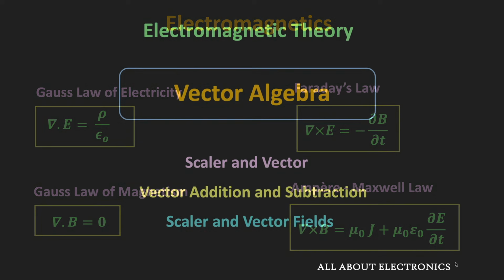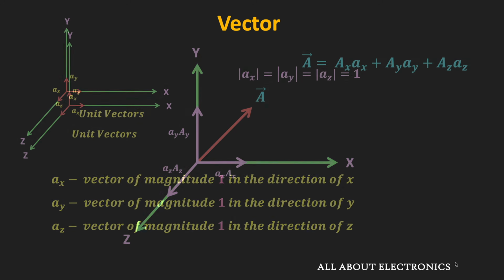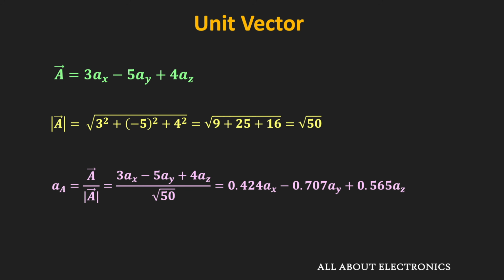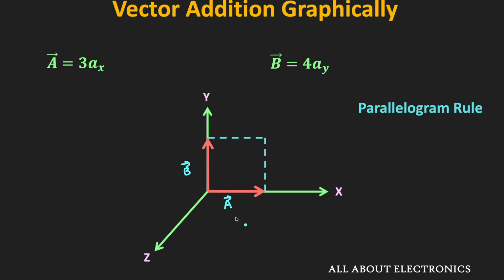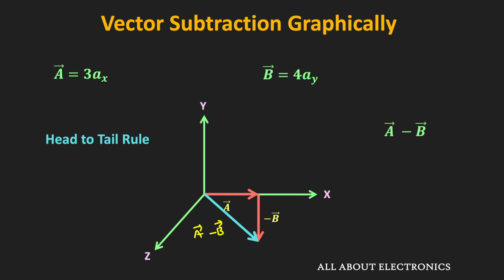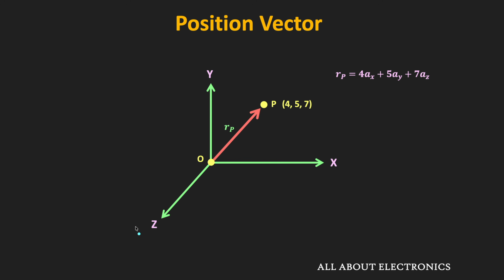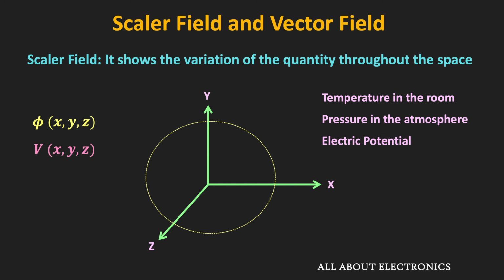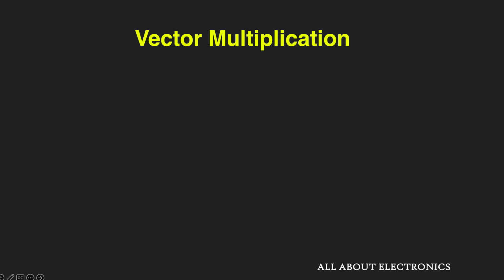Vector Algebra | Vector Addition and Subtraction | Concept of Vector Fields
*In this video, the concept of scalers and vectors is explained, and then how to perform vector addition and subtraction mathematically and graphically is also explained in detail. And later on the concept of vector field and scaler is field is explained graphically and using example.*

_The following topics are explained in the video:_
0:00 Scalers and Vectors
2:43 How to represent vector Graphically and Mathematically
4:32 Magnitude of Vector and the concept of unit vectors
7:01 Vector Addition (Mathematical and Graphical Method)
10:20 Vector Subtraction (Mathematical and Graphical Method)
15:17 What is Position Vector and Displacement Vector
17:48 The concept of Scaler and Vector Field

_For practicing and understanding vector addition and subtraction graphically in 2D and 3D check the following links:_

*1) 2D vector addition and subtraction (Head to Tail method)*

*2) 2D vector addition and subtraction using parallelogram method*

_This video will be helpful to all the students of science and engineering in understanding the the concept of scalers and vectors, and how to perform vector addition and subtraction mathematically and graphically._